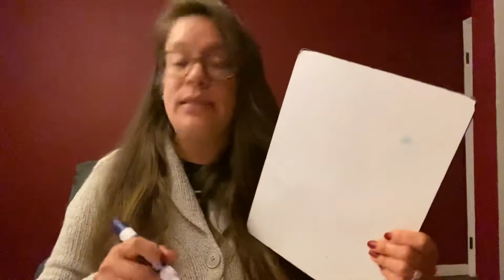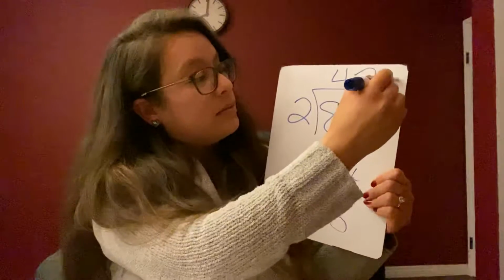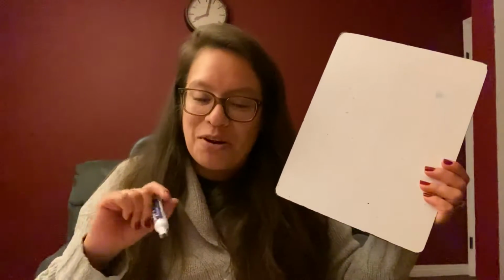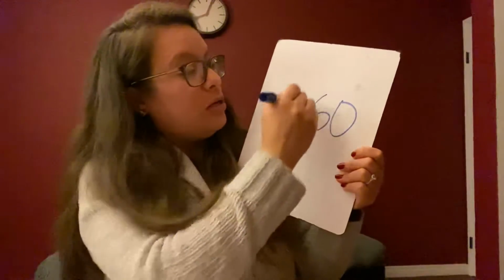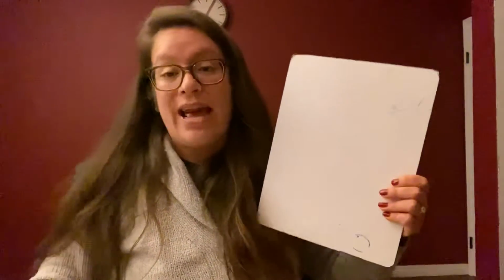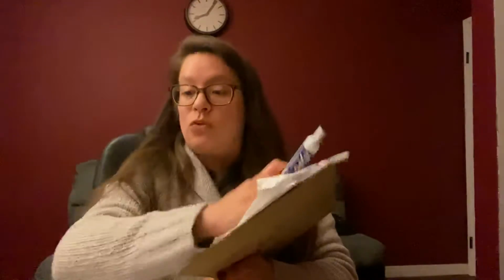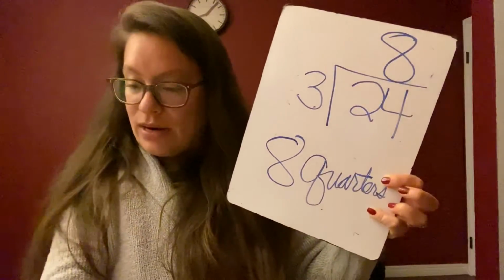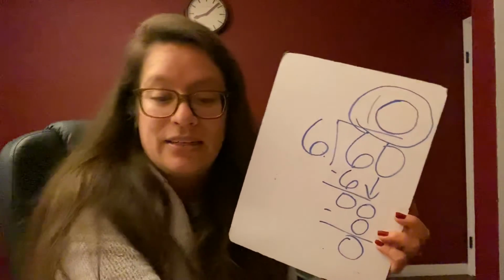Math:Lesson 70 Stories about a Fraction of a Group